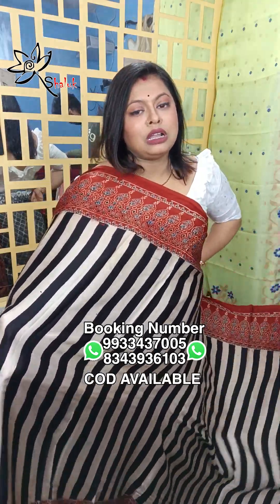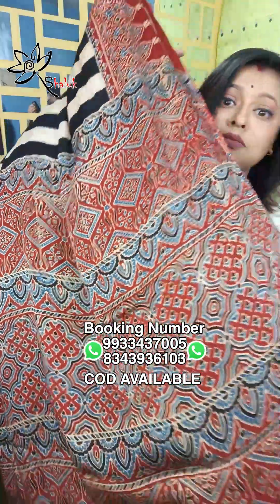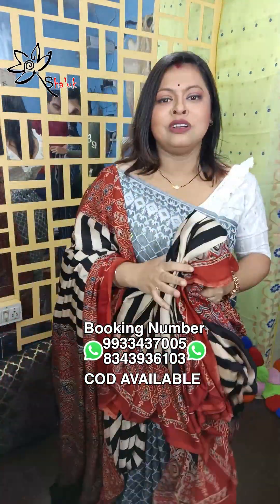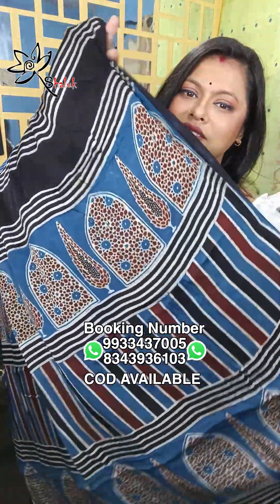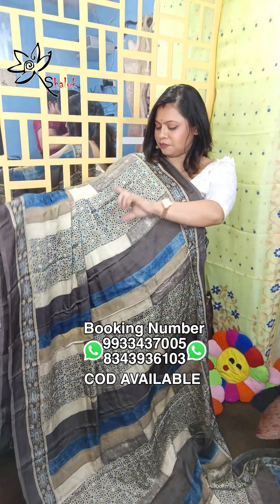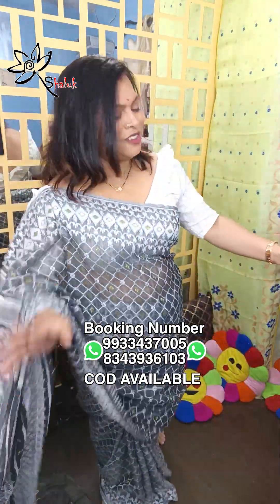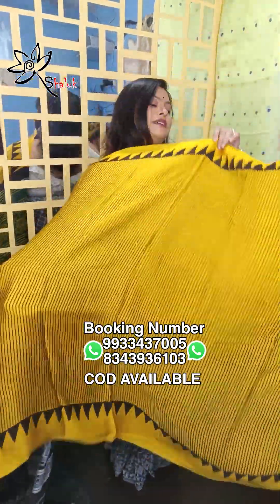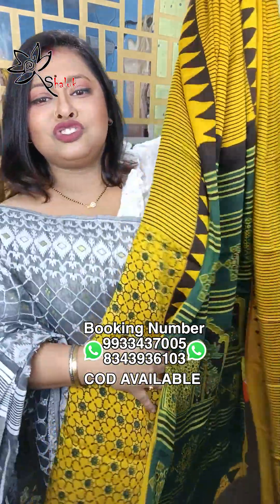shaluk saree \\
❤Welcome to our live❤

🌹🌹"Shaluk  শালূক" থেকে product   কিনতে চাইলে Live দেখে পছন্দের product এর  screenshot  নিয়ে whatsApp করুন, আমাদের   booking number 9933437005.

If you want to buy product from "Shaluk Shaluk", watch live and do whatsApp with screenshot of your favorite product, our booking number 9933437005